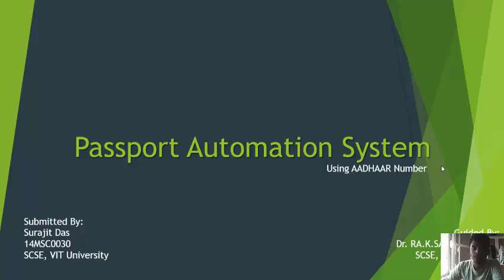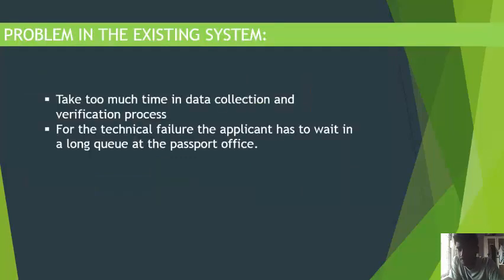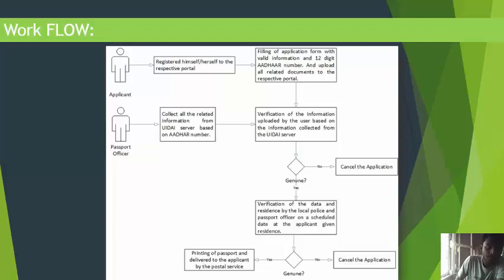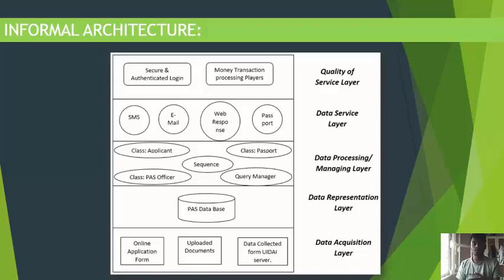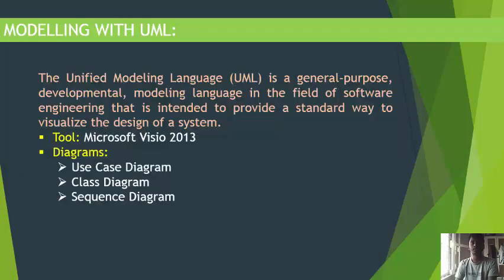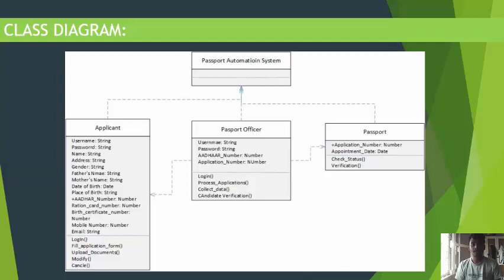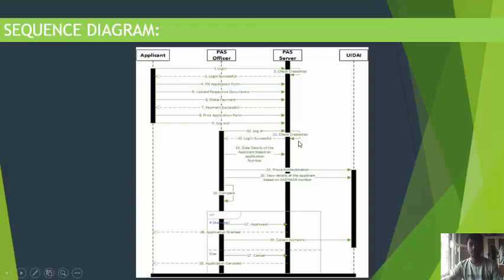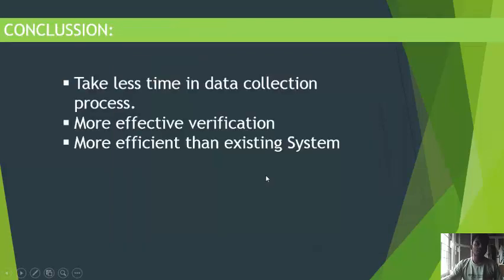VIT-SCSE-OOAD-Passport Automation System-14MSC0030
Passport Automation System